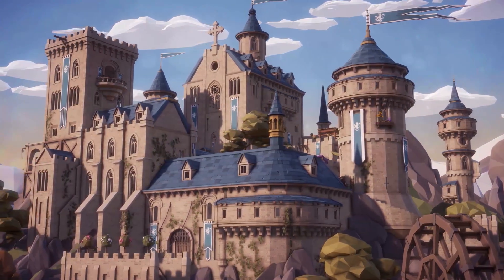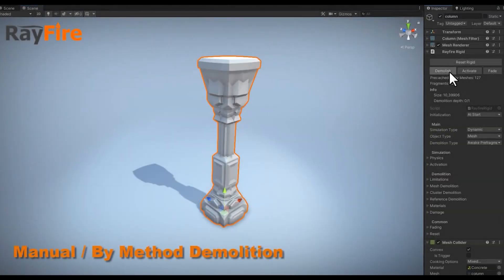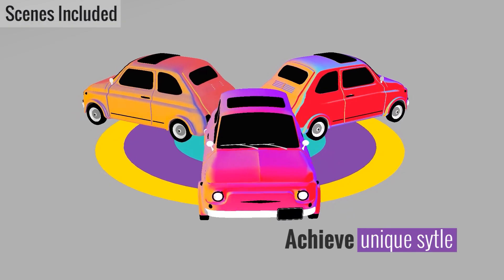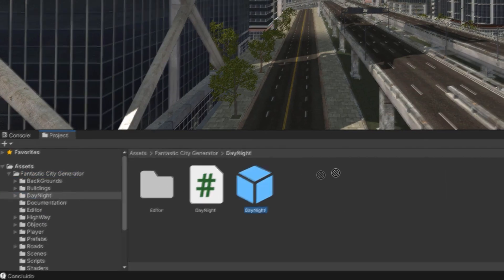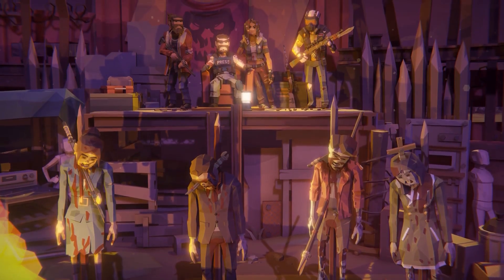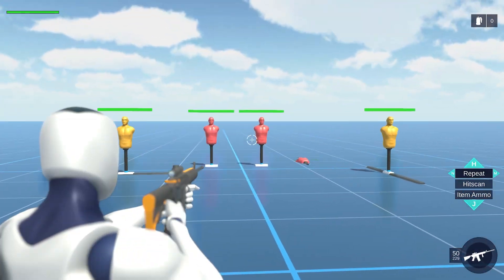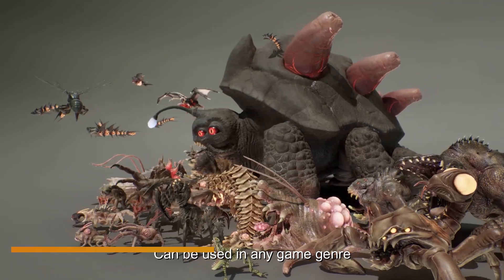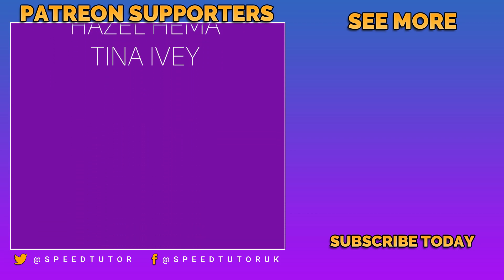INSANE Year For Unity Developers | Asset Store Black Friday 2022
Come and join me for a celebration of the BEST Unity Assets for 2022, we look at the Unity Black Friday Sale where you can save thousands on some of the greatest assets to ever grace the asset store! Lets make your game the most incredible it can ever be! :D

➡️DURATION: November 14th - December 7th